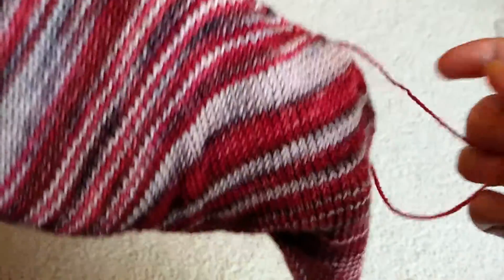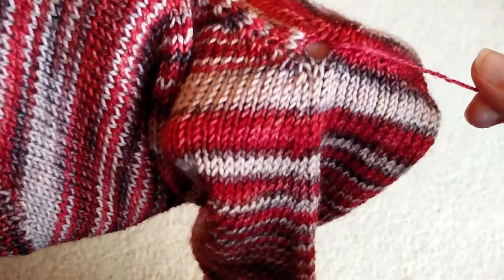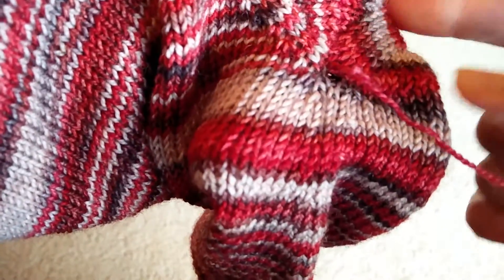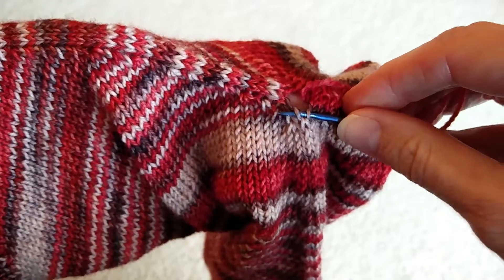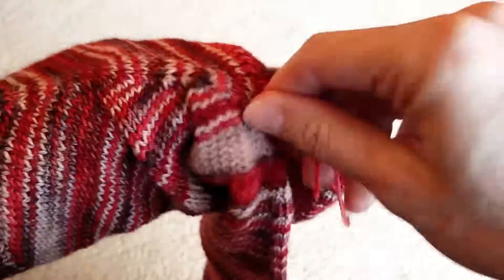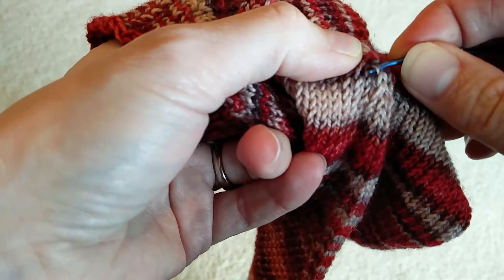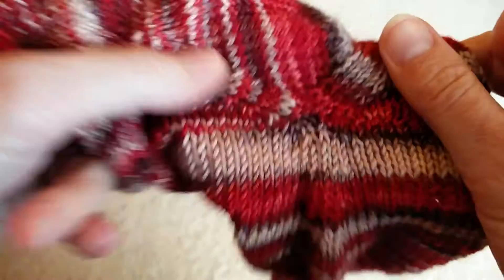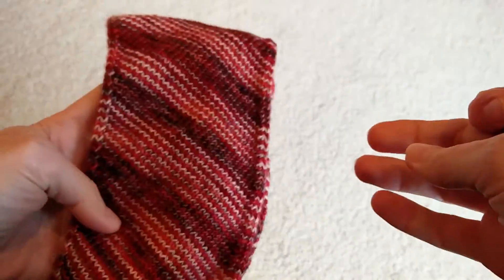Fixing the Skew ankle hole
How to fix the hole created after the Skew Socks Origami moment through grafting/seaming and stitch re-tension-ing.